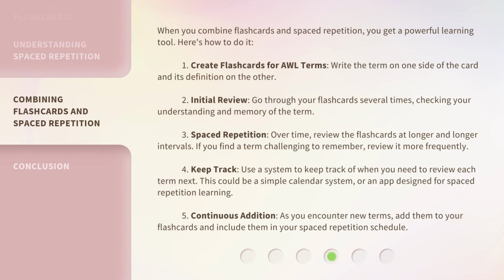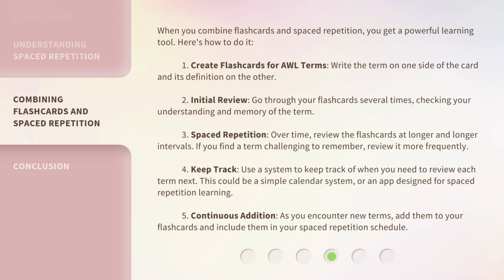Supercharge Your Academic Vocabulary: Flashcards and Spaced Repetition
Supercharge Your Academic Vocabulary: Flashcards and Spaced Repetition • Expand your academic vocabulary with this effective strategy! Learn how to use flashcards and spaced repetition to enhance your recall and understanding of complex academic terms. Discover the science behind this technique and unlock a powerful learning tool for academic success.

00:00 • Introduction - Supercharge Your Academic Vocabulary: Flashcards and Spaced Repetition
00:39 • What are Flashcards?
01:11 • Understanding Spaced Repetition
01:48 • Combining Flashcards and Spaced Repetition